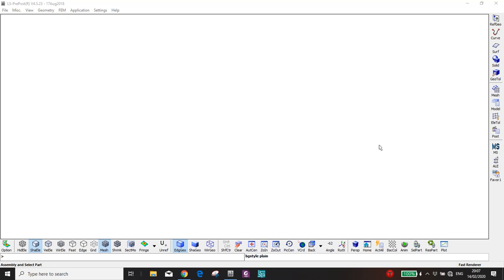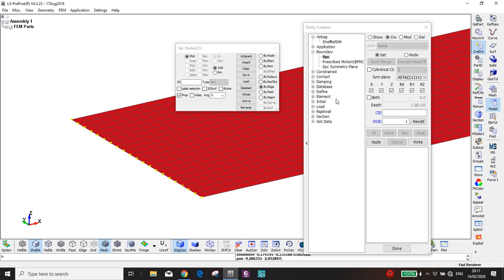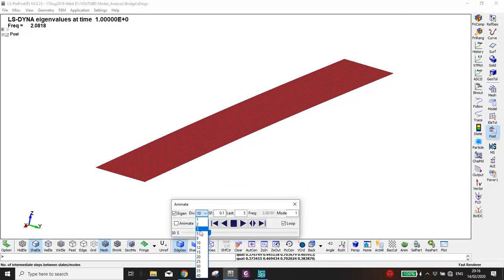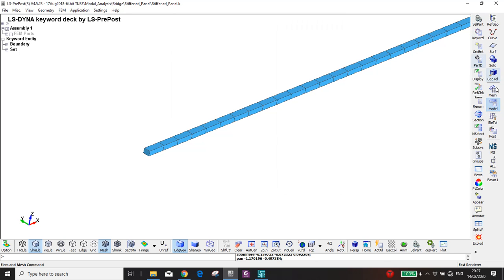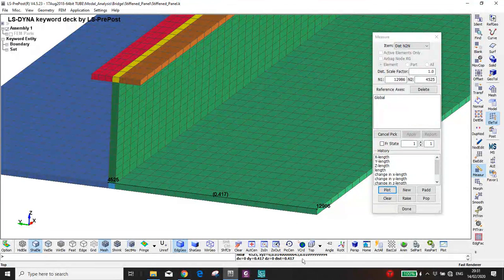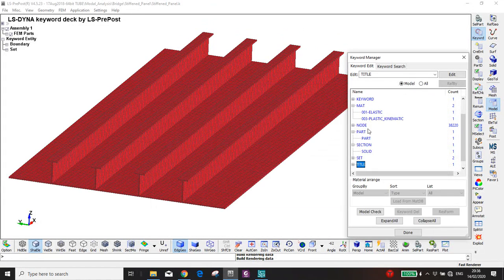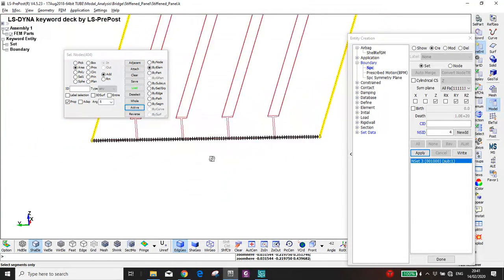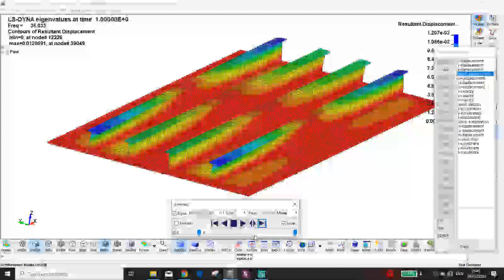LS-DYNA TUTORIAL 8: Modal Analysis and Stiffened Panels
In this video, I am sharing the basics of modal analysis. First, we find the natural frequency of a simple shell plate which represents a bridge model. We verify the result with previous work by Yang et al., 2004.

The second part, we make the mesh of a stiffened panel from scratch. We use solid elements as the panel has different thickness in different parts. Also, because the connection line between the panel and the stiffeners are not represented nicely with shell elements. The geometry and the material properties of the stiffened panel is adopted from Kim et al., 2018.

This video was the answer of a request. I do get lots and lots of requests. Forgive me if I haven't done yours yet.

The research articles referred in this videos:

A technical review on ultimate strength prediction of stiffened panels in axial compression

Extracting bridge frequencies from the dynamic response of a passing vehicle

I have recently published a paper where I used Modal Analysis to find the natural frequency of a bridge: